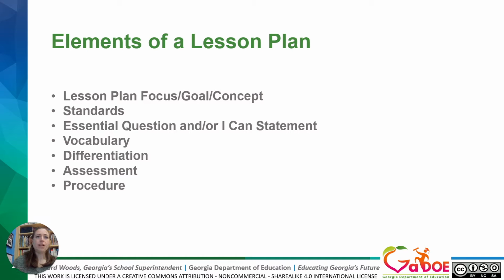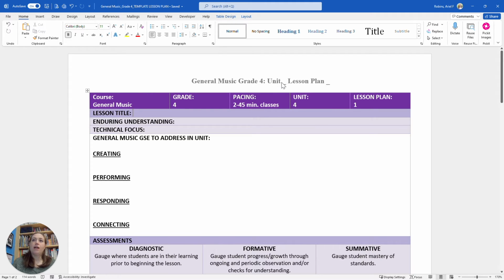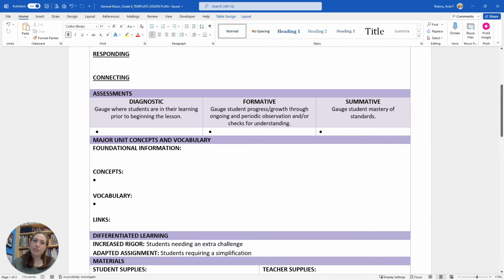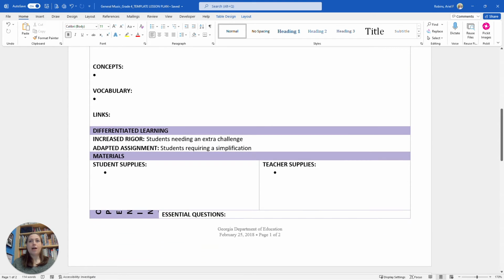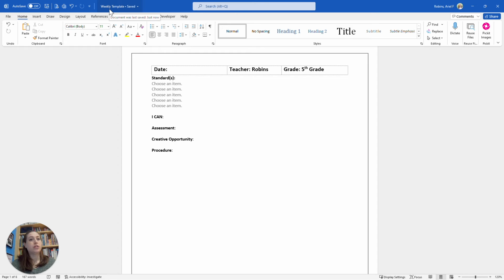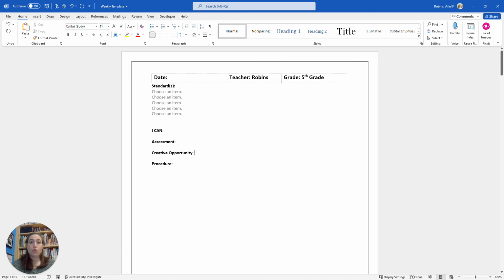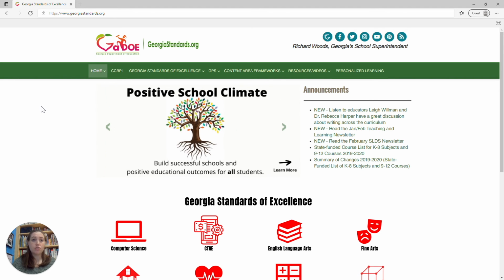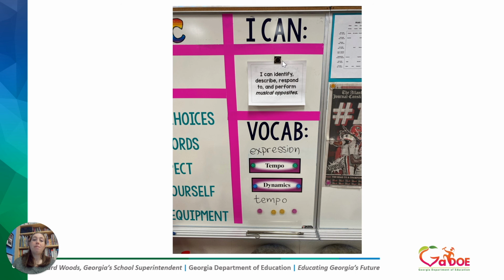General Music Community Webinar 3.1: Elements of a Lesson Plan